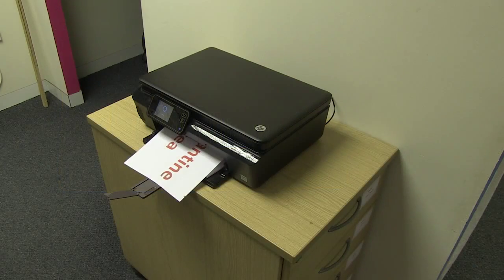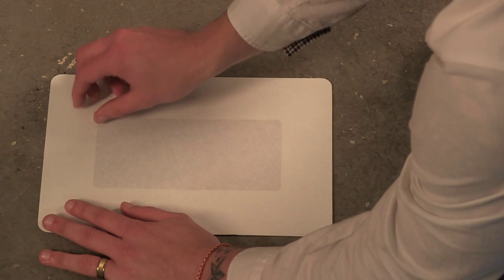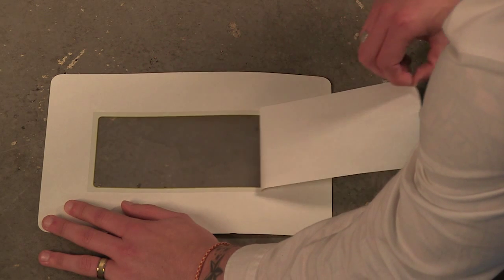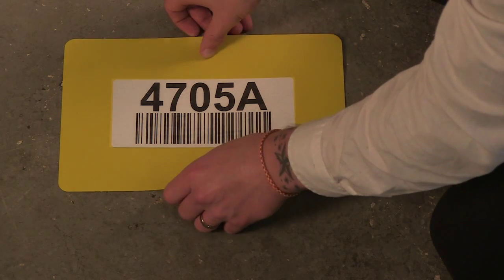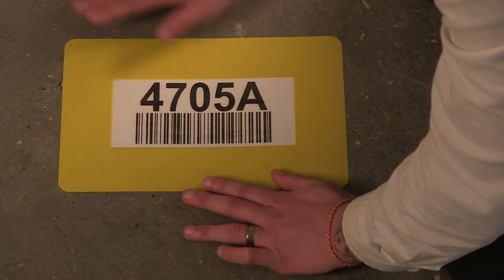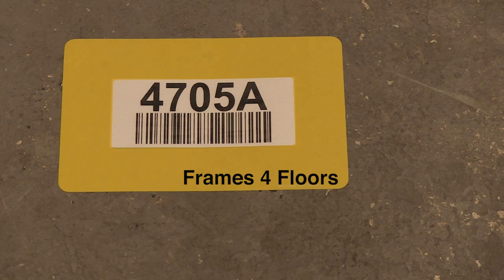Floor & Wall Signs for Warehouses